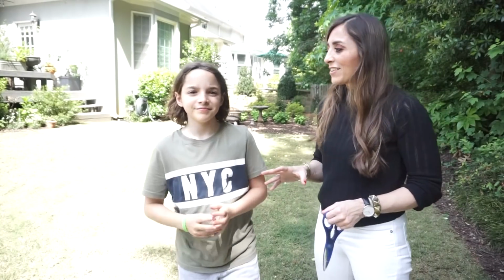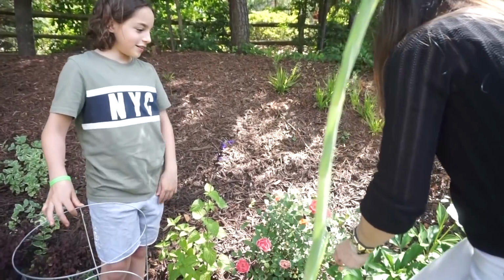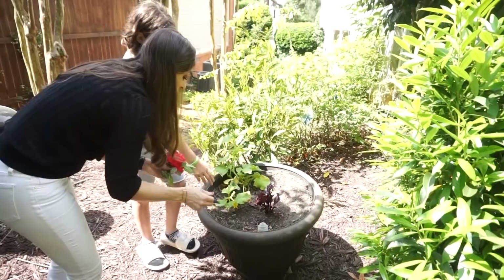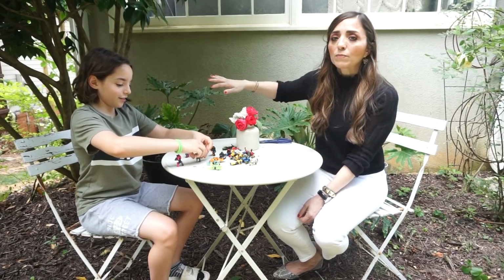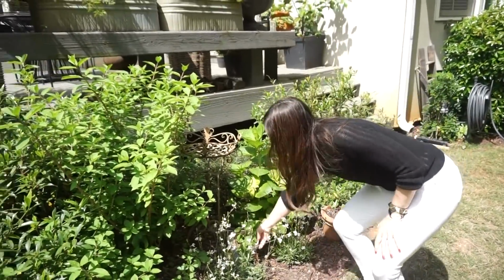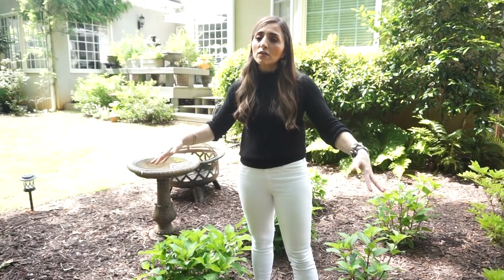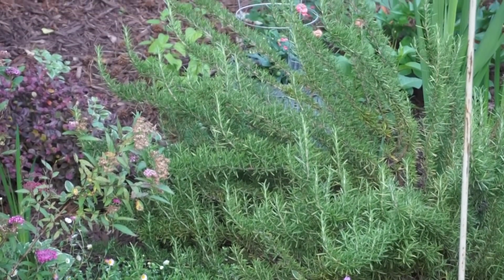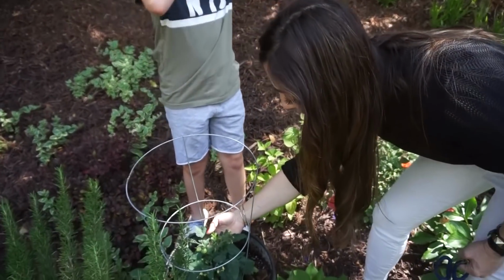Our Garden Tour on LOCKDOWN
Join the INSPIRED BY V Facebook group & join the live this Friday at 6pm EST

HOUSE OF VALENTINA
Real estate services are provided through

GARDEN ESSENTIALS:
David Austin roses
Metal planter set:
Live fig
Pear tree
Blackberry plants
Mint plant
Bird bath:
Favorite garden accessories
White Jeans

LIGHTING ESSENTIALS:
Our Lights
Cable System
Wireless Remote

GARDEN FAVORITES:
Great place to shop for planters
Concrete Fountains
Similar Fountain in Resin
Concrete PLanters
Dining Table
Similar Bust Planter
Table Umbrella

Bust Planter
Metal Plant Stand
Black Planters
White Planter
White Plates
Basket PLanters
Black Metal Dining Chairs
Woven Dining Chairs
Small Metal Table